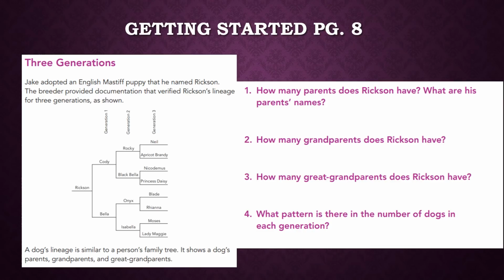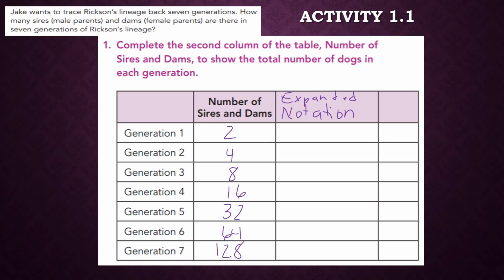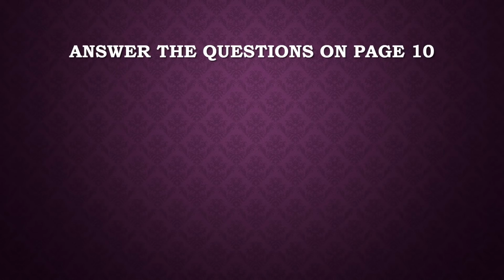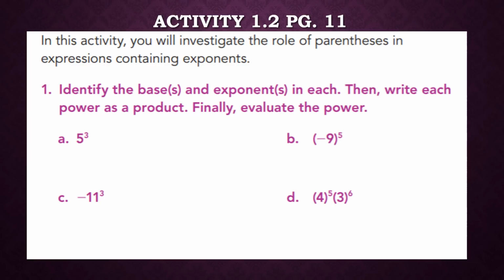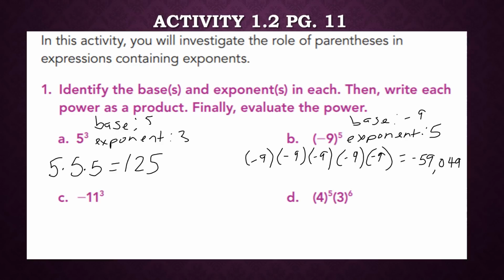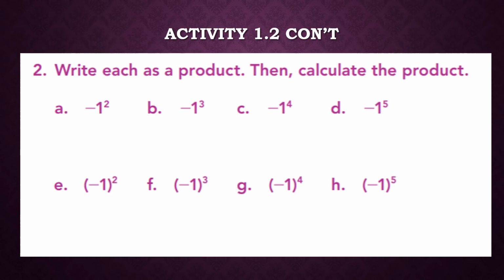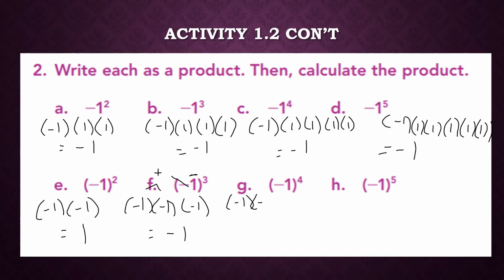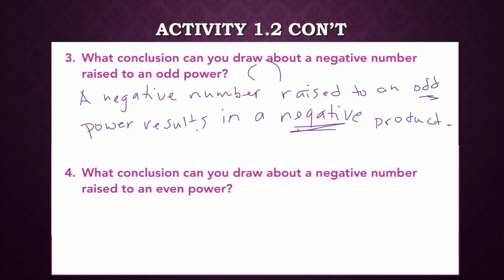M5 T1 Lesson 1 Getting Started, 1.1, 1.2